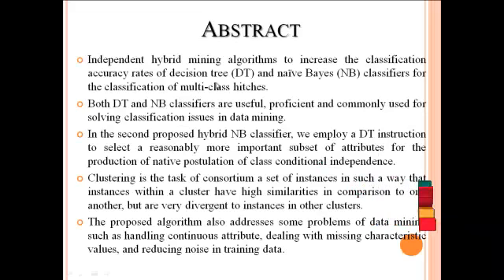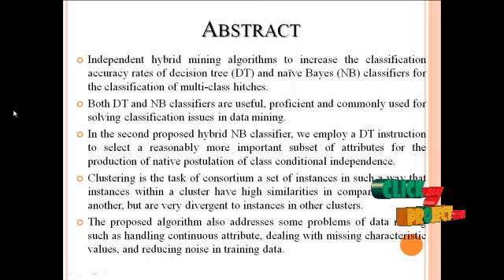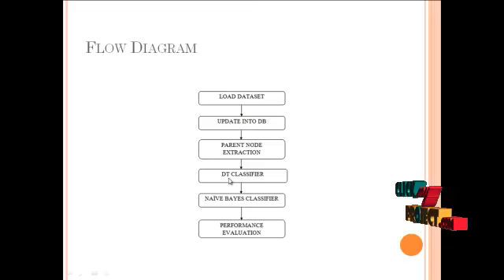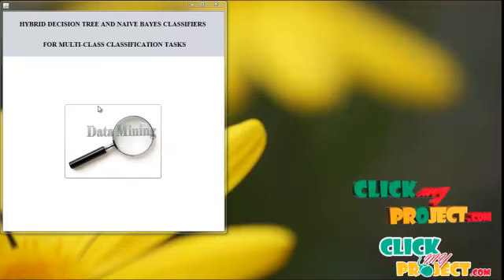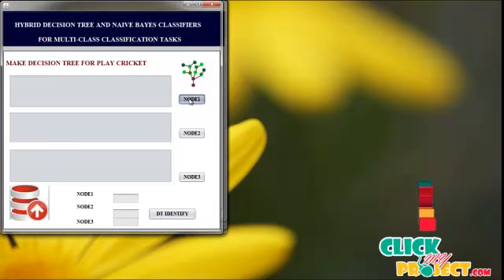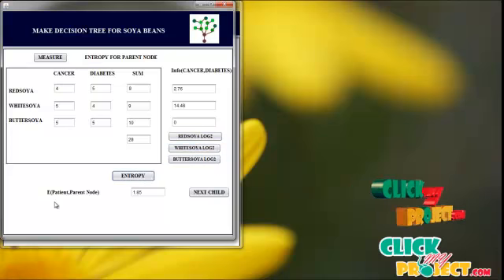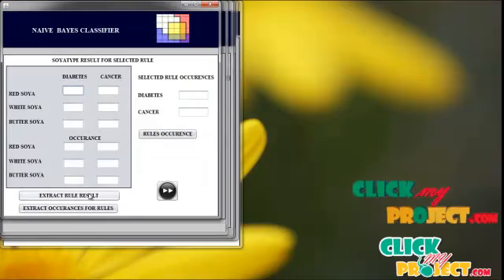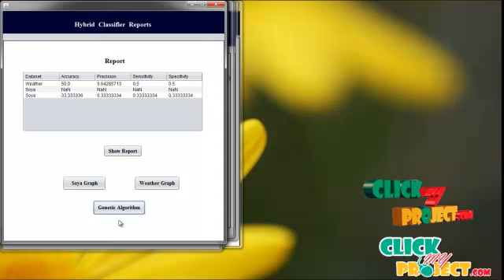Final Year Projects 2015 | Hybrid decision tree and naive Bayes classifiers